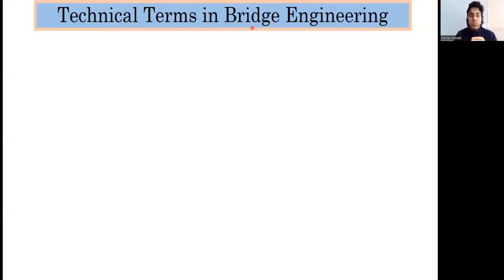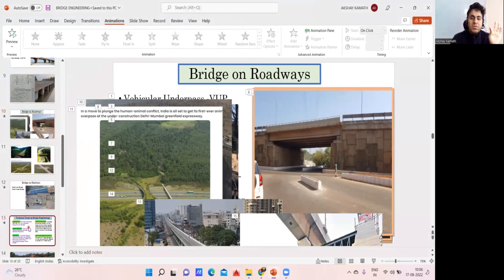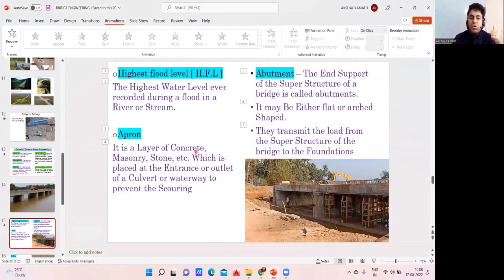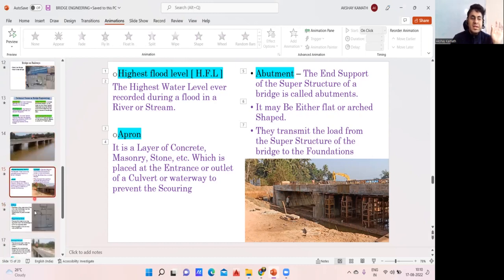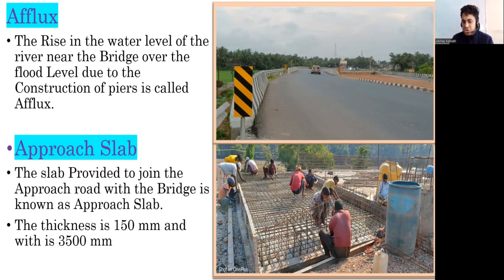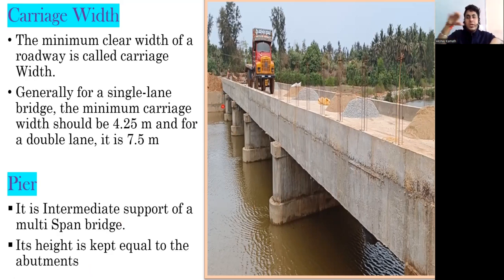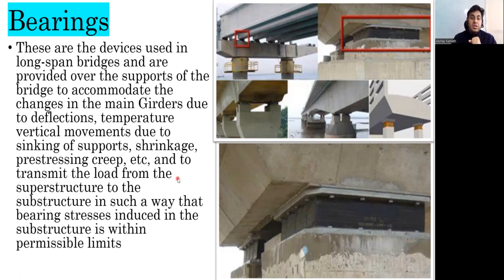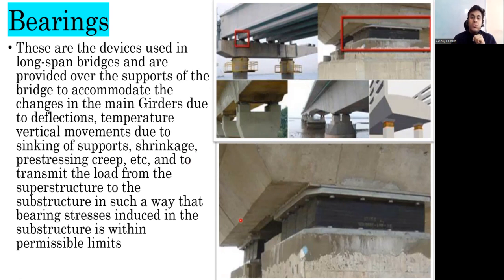3. Technical Terms in Bridge Engineering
I am thrilled to present the third video course on "Bridge Construction Methodologies in Civil Engineering". In this course, you will learn various construction methodologies essential in the field of civil engineering. Each video in this course offers in-depth and practical knowledge on a specific topic related to bridge engineering.

Here is a brief description of each video in the course:
1. "Overview of Bridge Engineering": This video provides an overview of bridge engineering, including fundamental principles and key elements involved in bridge construction.
2. "Types of Bridges": This video explores different types of bridges, including suspension bridges, concrete bridges, steel bridges, and more. You will learn about the characteristics and applications of each bridge type.
3. "Technical Terms in Bridge Engineering": This video discusses the technical terms commonly used in bridge engineering. You will gain a strong understanding of the relevant terminology in bridge construction.
4. "Culvert Construction Step by Step": This video guides you through the step-by-step process of culvert construction, providing detailed insights into this crucial aspect of bridge engineering.
5. "Practical Video of Culvert Construction": In this video, you will witness a practical demonstration of culvert construction, allowing you to observe the implementation of the concepts and techniques discussed earlier.
6. "Overview of Metro Construction": This video provides an overview of metro construction, focusing on the unique considerations and methodologies involved in building metro infrastructure.
7. "U Girder Construction & Launching": This video delves into the construction and launching of U girders, highlighting the specific procedures and challenges associated with this bridge construction technique.
8. "U Girder Construction & Launching": Building upon the previous video, this continuation covers additional aspects and techniques related to U girder construction and launching.

Join me on this exciting learning journey as we explore the intricacies of bridge construction methodologies in civil engineering. Each video will equip you with valuable knowledge and insights to enhance your understanding of this fascinating field.